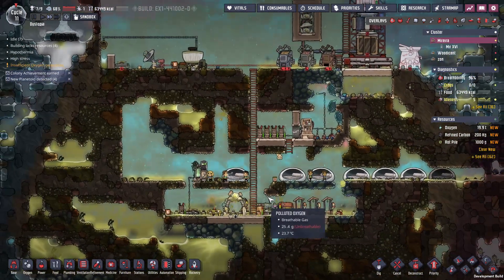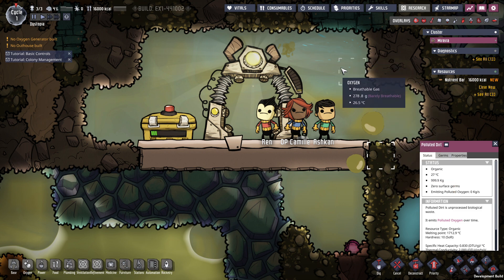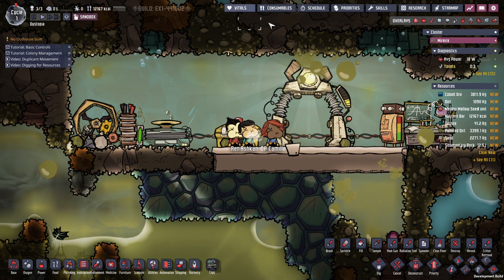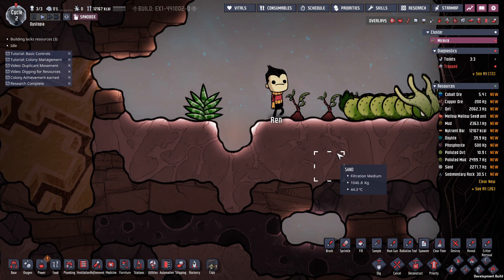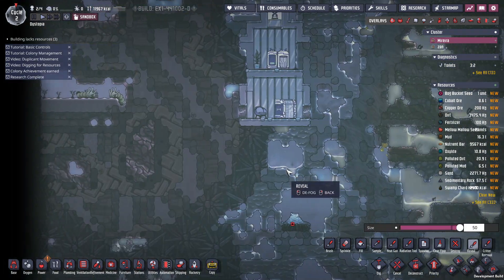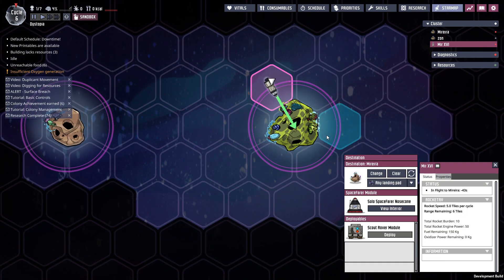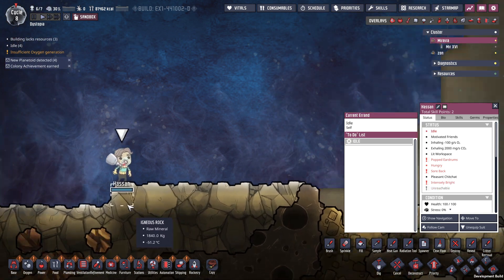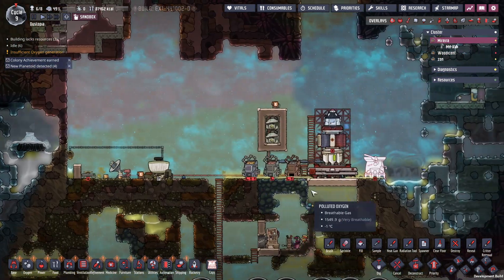IT'S A WHOLE NEW GAME! Our First Look at the NEW DLC Spaced Out For Oxygen Not Included!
Coming soon to Oxygen Not Included is some new game-changing DLC! Today we take a look at some of what the DLC Spaced Out has to offer. Note this is an alpha preview and does not represent the final product. For more info and to sing up to try it out see this post